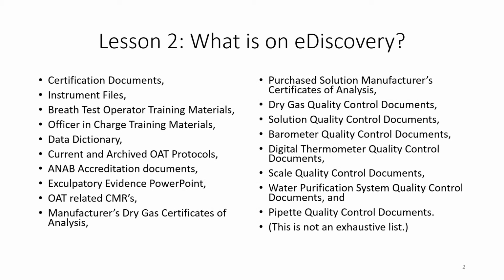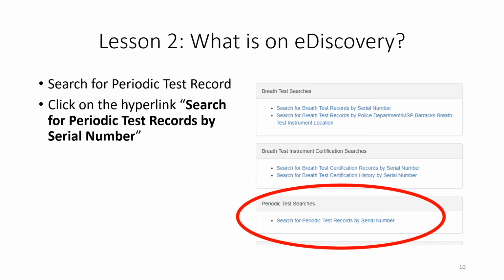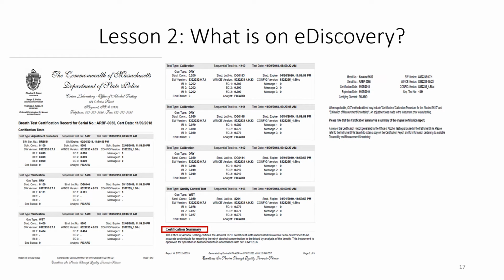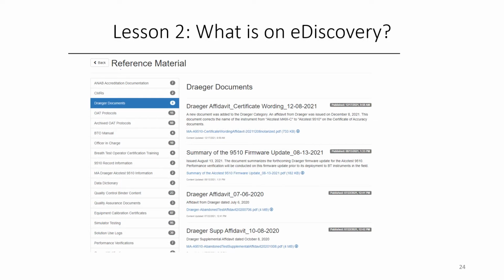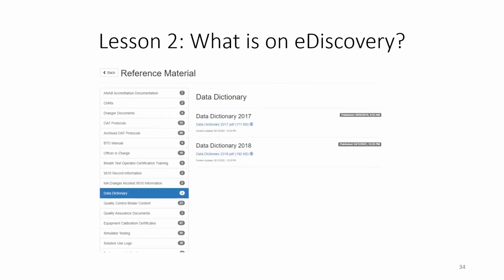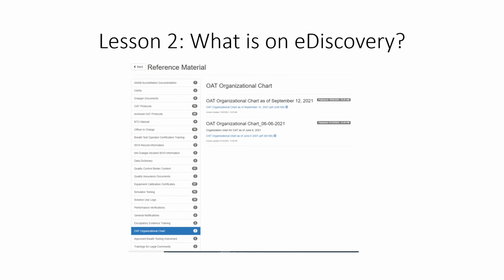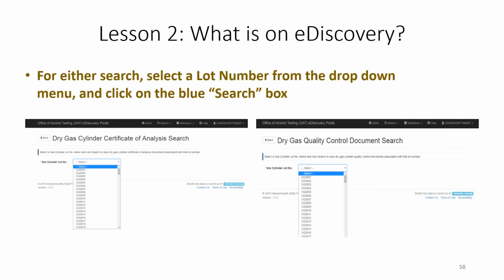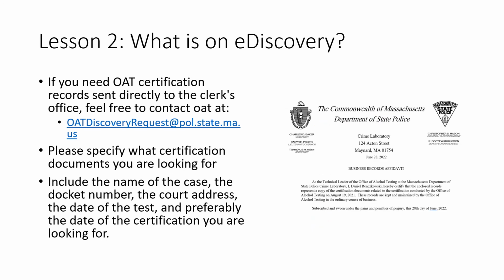eDiscovery 101: Lesson 2 - What is on eDiscovery?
0:00 Introduction
2:50 Breath Test Records
5:50 Periodic Test Records
9:40 Breath Test Instrument Certification Records
17:10 Reference Material
18:00 ANAB Accreditation Documentation
18:30 CMRs
18:50 Draeger Documents
19:05 OAT Protocols
19:35 BTO Manuals
19:48 OIC Documents
20:47 BTO Certification Trainings
21:07 9510 Message Codes & 9510 Record Types
23:25 Massachusetts 9510 Information
25:15 Data Dictionary
26:54 Quality Control Binder
27:35 Temperature Logs
27:57 Quality Assurance Documents
28:20 Equipment Calibration Certificates
29:00 Simulator Testing
29:45 Solution Use Logs
30:07 Performance Verifications
30:40 General Notifications
30:57 Exculpatory Evidence Training
31:34 OAT Organizational Chart
32:00 Approved Breath Test Instruments
32:20 Trainings for Legal Community
32:56 Training Bulletins
33:22 Instrument File History Search
34:40 Chain of Custody Documents
35:14 Draeger Documents
35:38 Complete and Incomplete Certifications
37:13 Dry Gas Cylinder Documents
41:32 Ethanol Wet Solution Documents
43:07 Contact Information